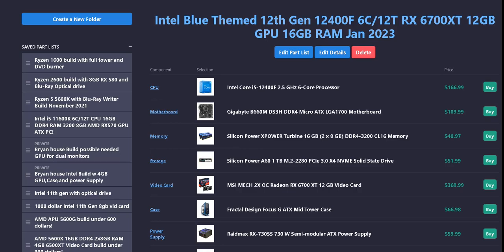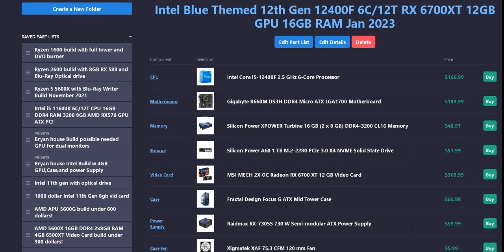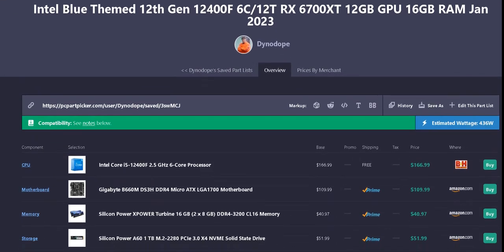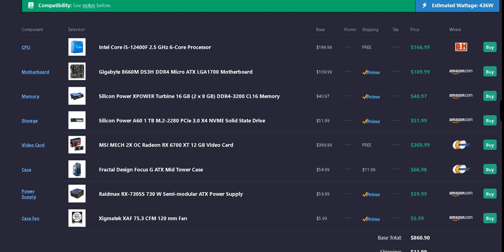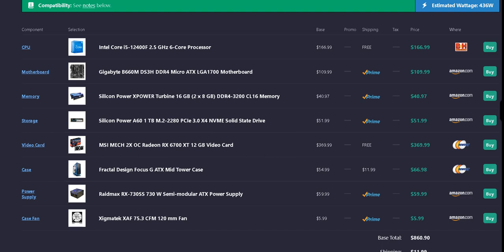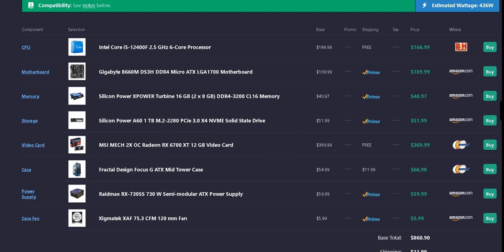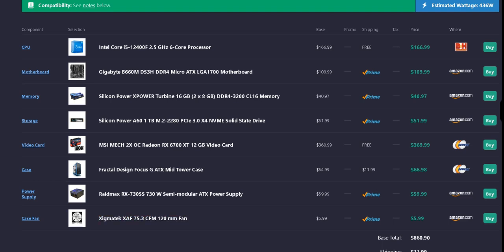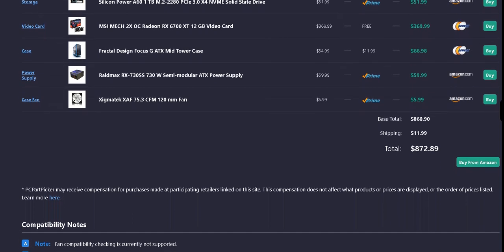$872 PCPP list 7 - Computers and beverage (Sweet Tea) episode 7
My 872 US dollar Blue and Black themed PCPartPicker Sweet Tea themed build list for early January 2023! It's rocking a i5 12400F 6 Core/12 Thread CPU without integrated graphics (That's what the F means, if you want integrated graphics to diagnose or peace of mind in case GPU goes out then the 12400 would be the way to go), a 12GB MSI dual fan Radeon RX 6700XT GPU, 16GB of 3200 Mhz RAM, 1 TB M.2 NVME storage drive, over 700 Watt PSU, and a nice looking Blue and Black case to house all these goodies in. I also included an extra fan to mount in the rear or top rear of the case since it only had the 2 front intake fans included with the case. For a little bit more money you could RGB up the case with RGB RAM, case lighting, or replacing the fans with RGB fans.